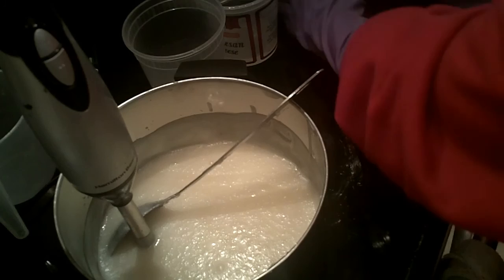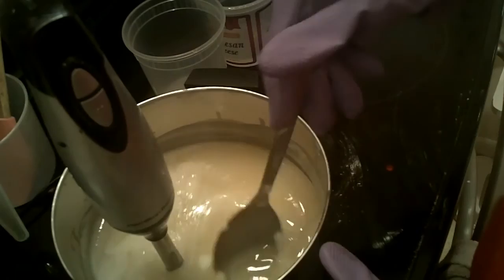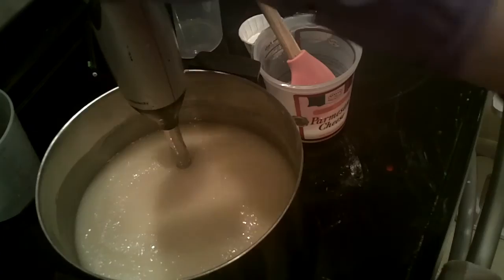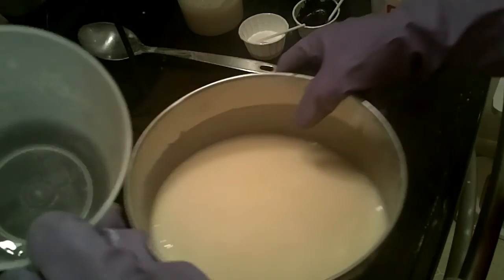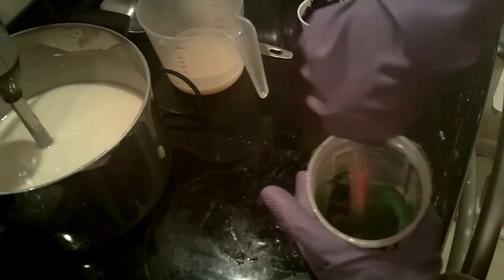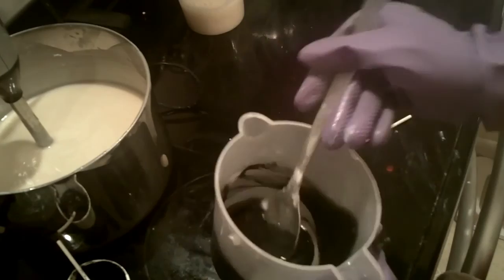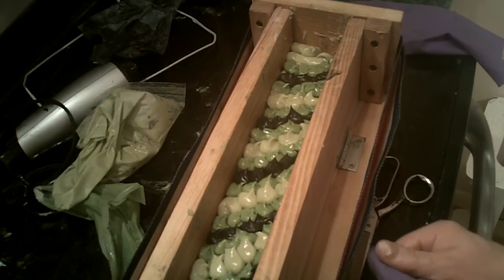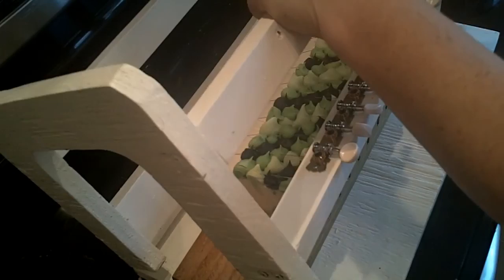Making and Cutting Coconut Lime Verbena hanger swirl soap with piped dot design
Using white (titanium dioxide), light green, and dark green micas and black activated charcoal, I created a coconut lime verbena scented cold process soap with colorful (hanger) swirls. Then, I pipe dots of soap across the top using ziplock food storage baggies instead of Wilton cake decorating bags.